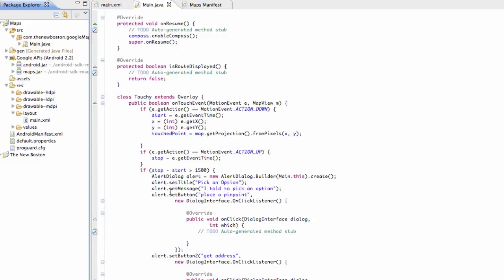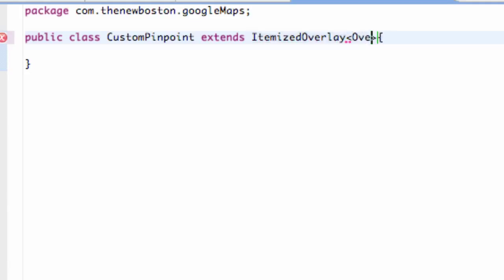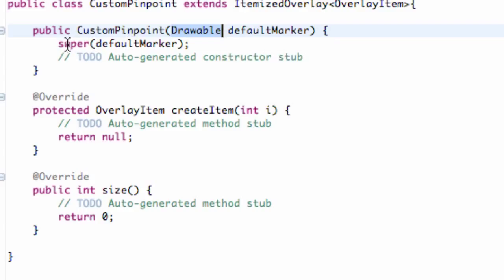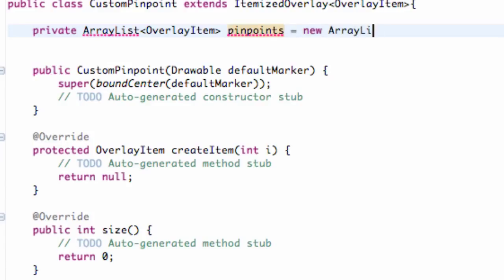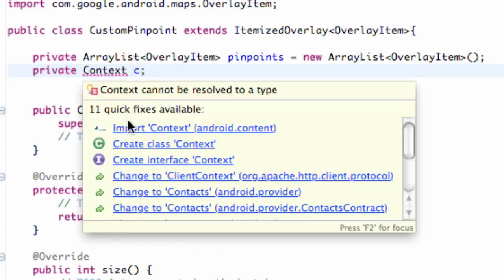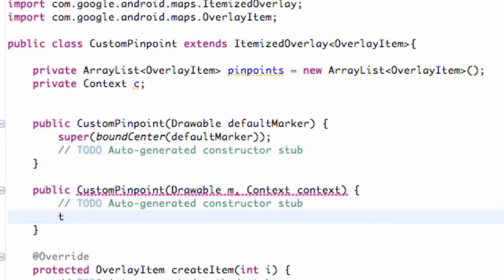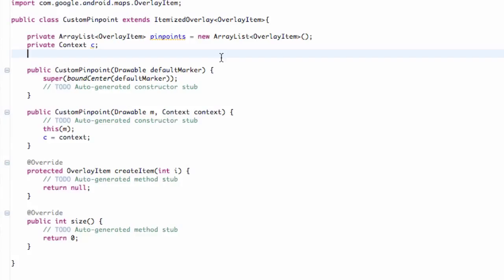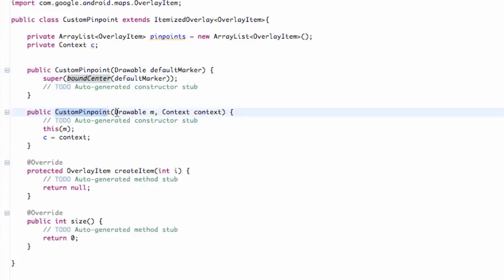Android Application Development Tutorial 139 ItemizedOverlay to draw on our Map